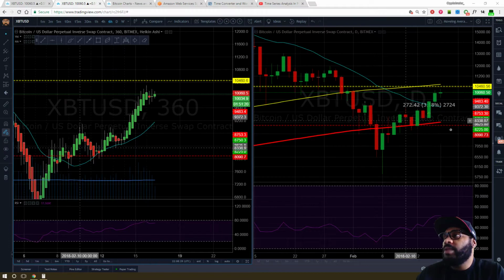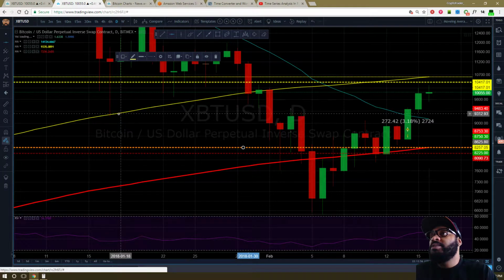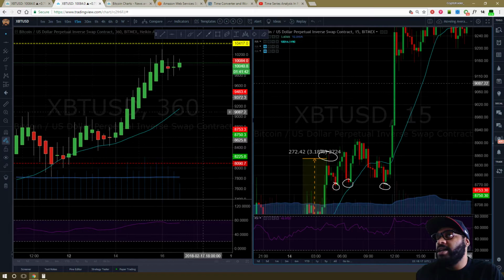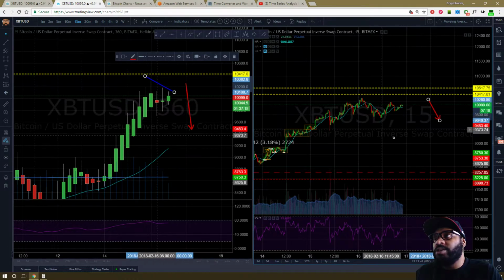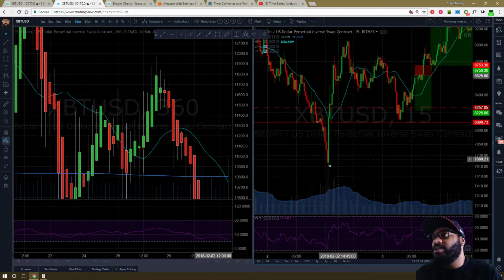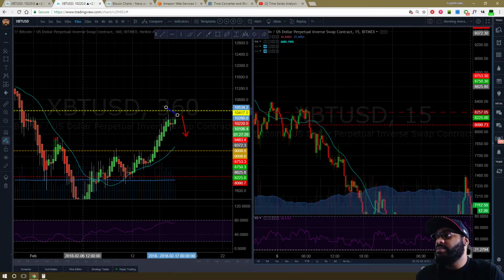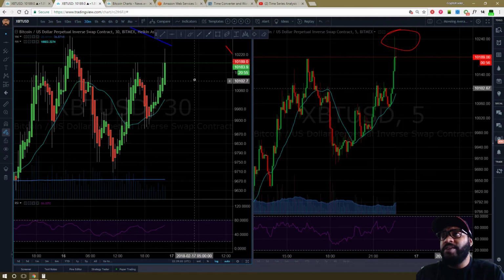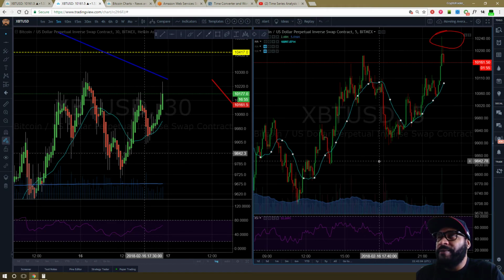Scalping $XBT Where is Bitcoin's Price Headed: A Walk-Through on How to find Direction 2.16.18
e.g. for a 5m Trigger use a 125m/2hr Heikin Ashi chart for direction.
“For every Advantage, there is an equal and opposite Disadvantage”  - @Cryptotrader_
Click the words ‘Show More’ below this video for links to discounts. Thank You :)

Finecoin ICO: Lending/ 12m Max Coins Minted/ scrypt mineable coin/
Has Verifiable 1-year history before ICO

CHRYSOS $CHR = $14 hits Lending and Exchange Open - 38M. max coins supply
Minable with SCRYPT ALGORITHM

Bank Account backed Bitcoin/ fiat(cash) Exchanges
*to Buy with... or Sell bitcoin for cash

BTC: 1DZSGzQK2ELffx7F3nLeKHnHu4uo34QPte
LTC: LTqYtizzF9f3P7HotDK4ShrzU5jJkDhrFv
ETH: 0xD329784E21C2DB68B6730B52b140a925ac381435